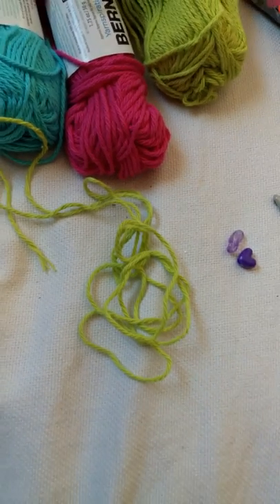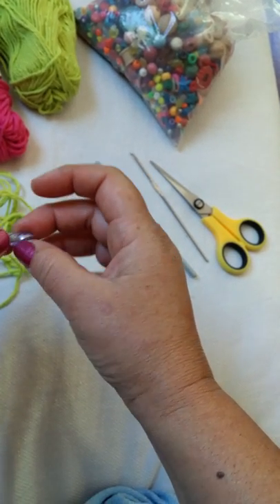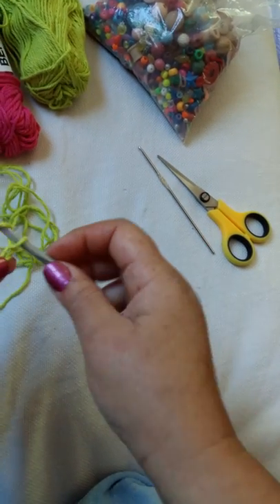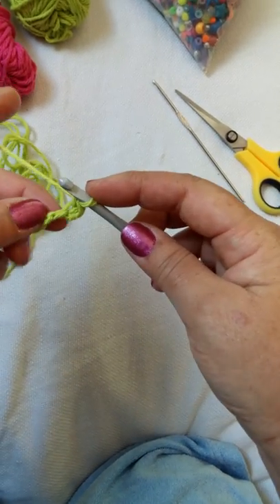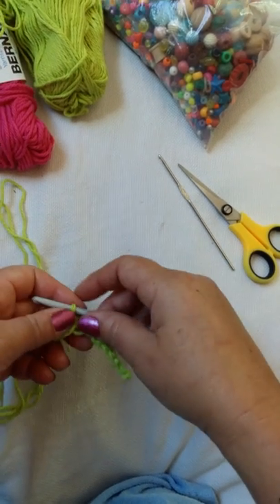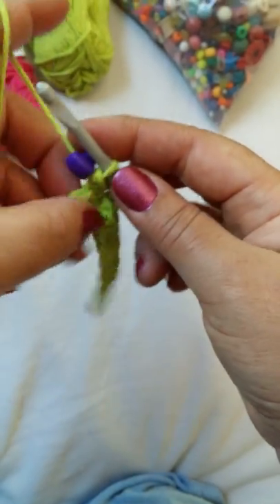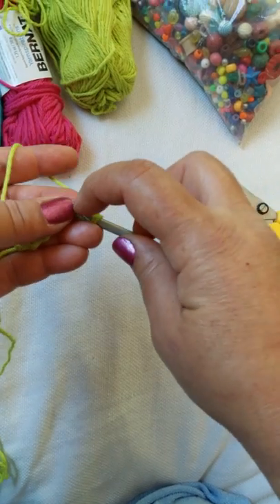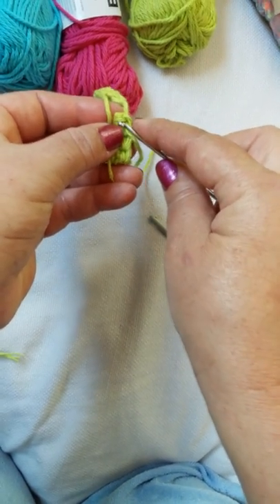Craft Fair Bracelet tutorial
As requested by Creative Grandma for quick, inexpensive item to sell at Craft Fairs. Watch first